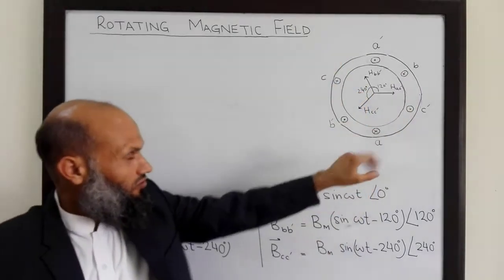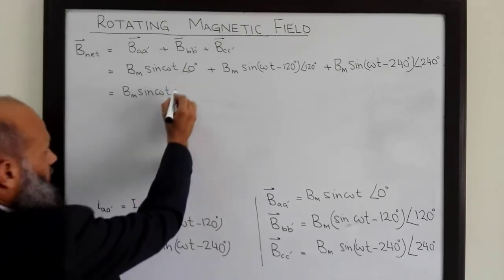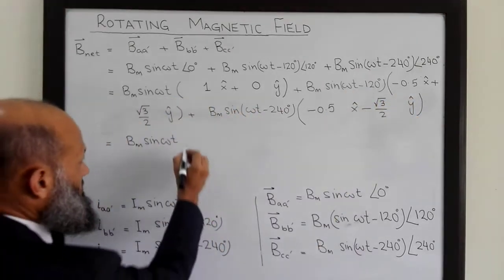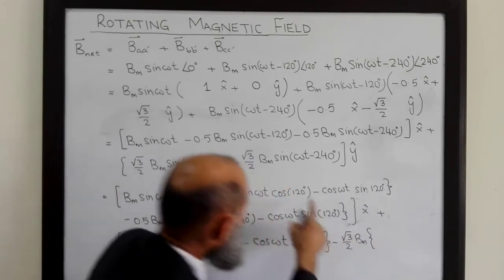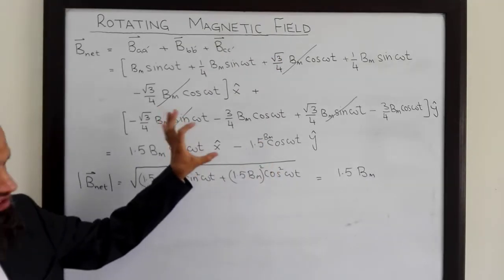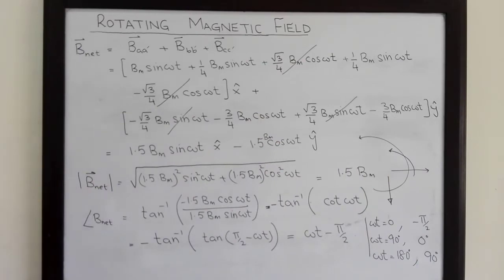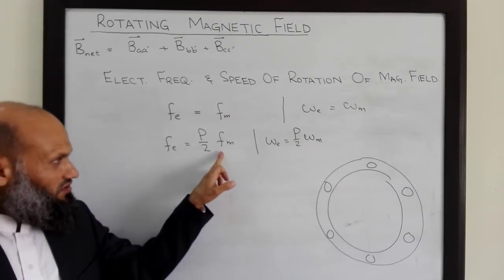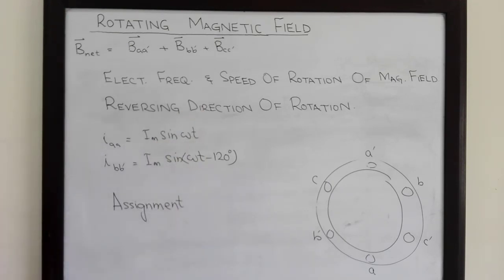EE213 - 32 - Rotating magnetic field - analytical approach , speed and direction of rotation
This lecture utilizes the analytical approach to show that set of three phase coils supplied with three phase currents will produce a rotating magnetic field in free space.

It is furthermore, demonstrated that the speed of rotation of the rotating magnetic field is related to the frequency of the supplied currents. For two pole stator, the speed of rotation and frequency of electrical signals are equal.

The direction of rotation of the rotating magnetic filed can be reversed by swapping electrical connections to any of two coils on the stator.